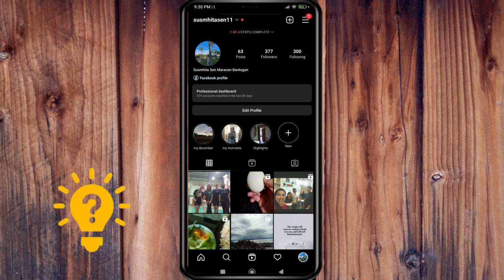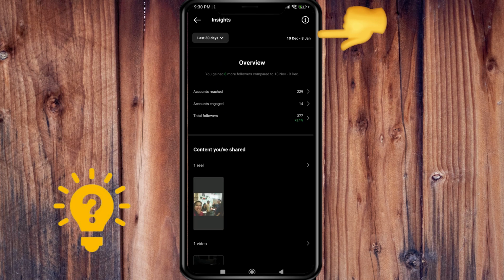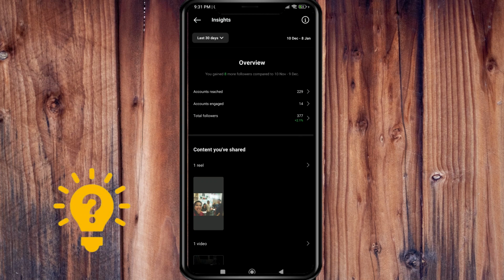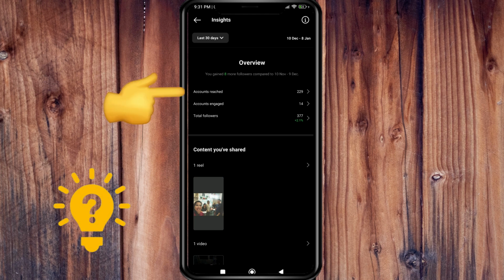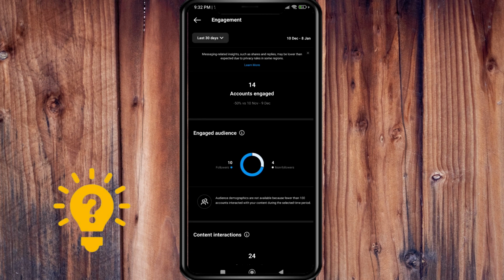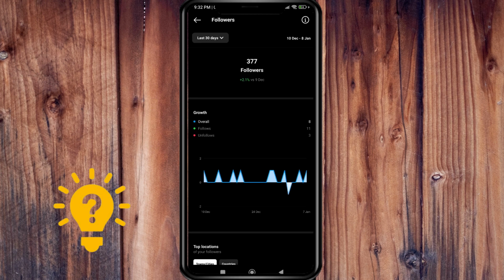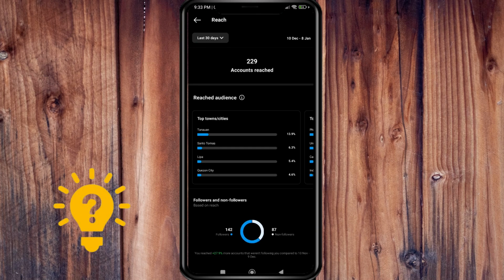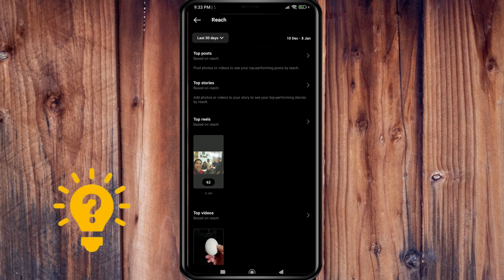How To Use INSTAGRAM 2023 INSIGHTS To Improve Your Content Strategy | Social Tech Insider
In this tutorial video from Instagram, we explain to you the best way to Use INSTAGRAM 2023 INSIGHTS To Improve Your Content Strategy.